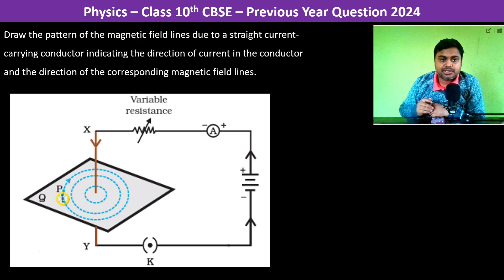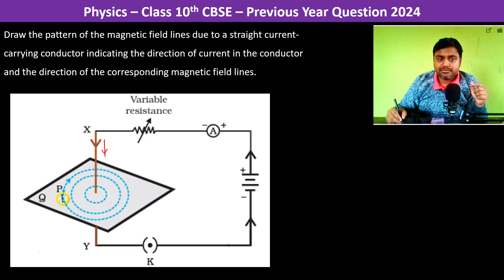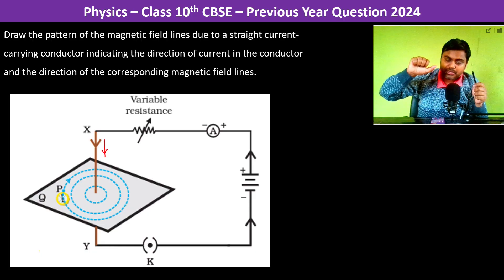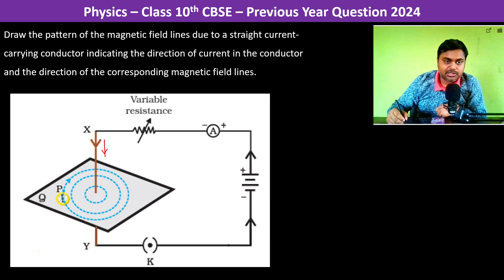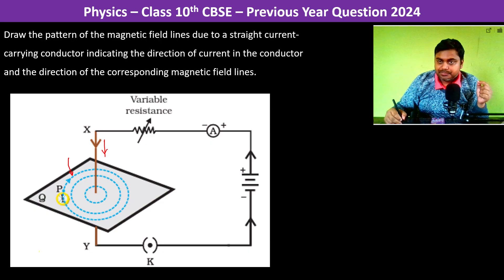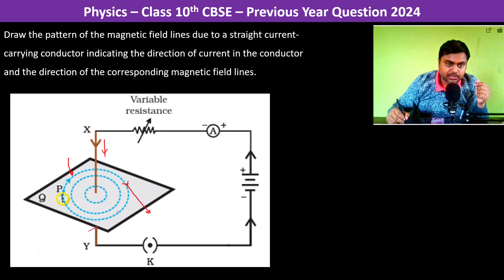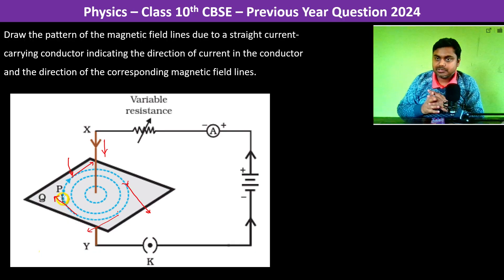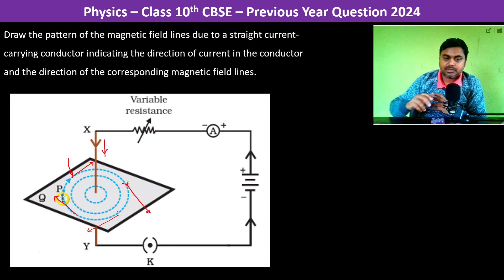Draw the pattern of the magnetic field lines due to a straight current-carrying conductor indicating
Draw the pattern of the magnetic field lines due to a straight current-carrying conductor indicating the direction of current in the conductor and the direction of the corresponding magnetic field lines.